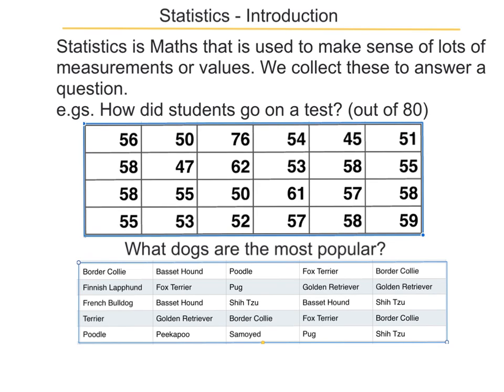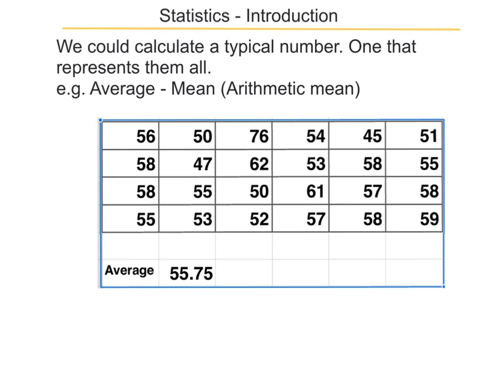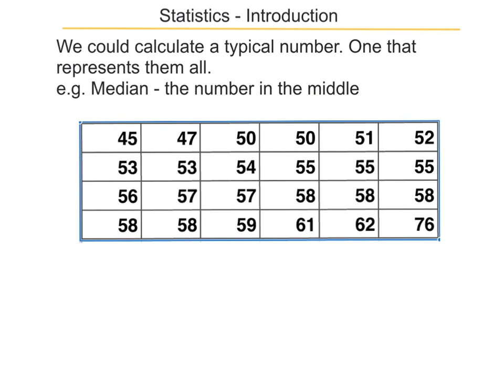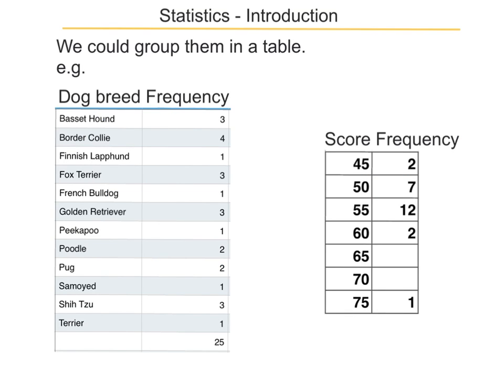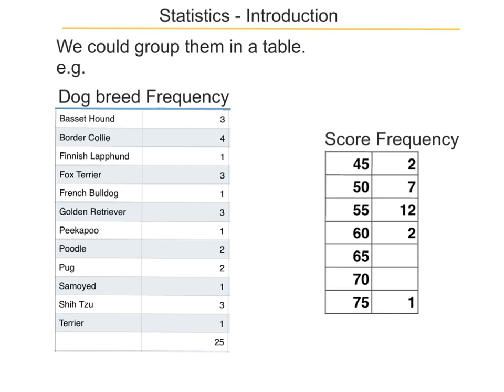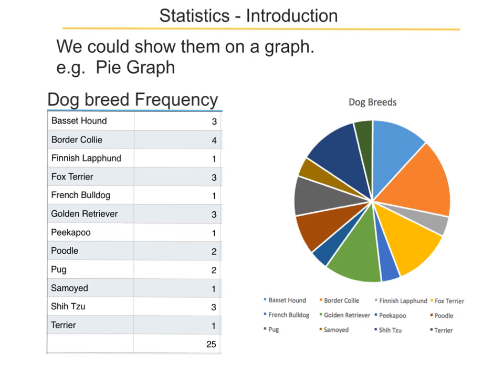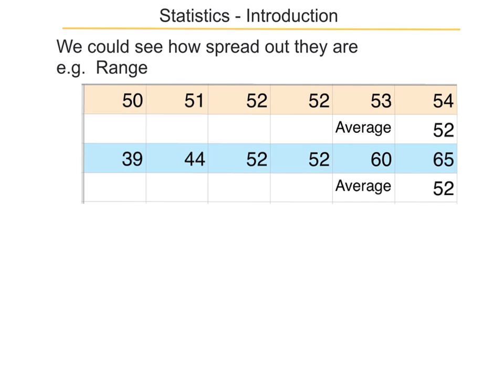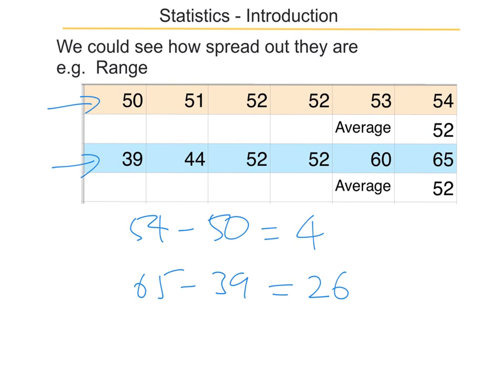Year 9 Statistics - Introduction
Why do we need and use statistics and what sort of things do we do to data to make sense of it.